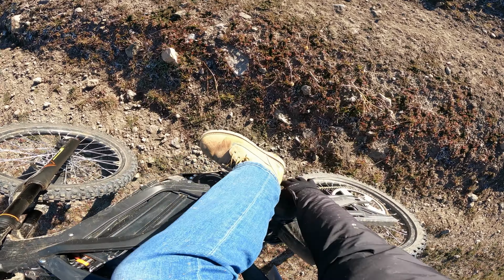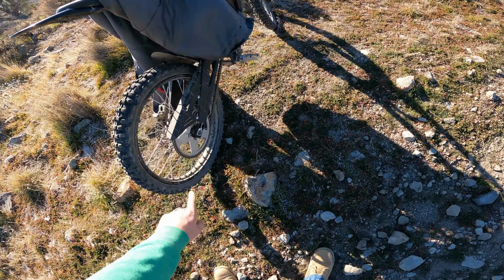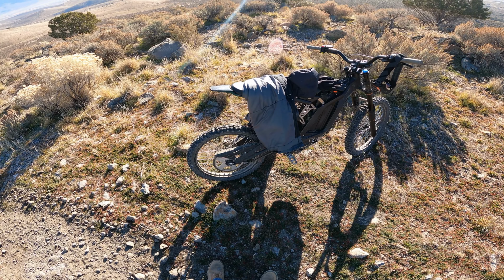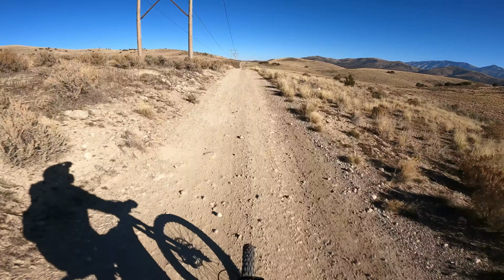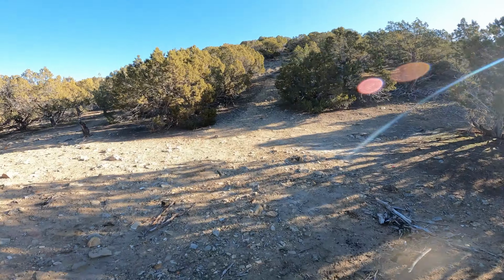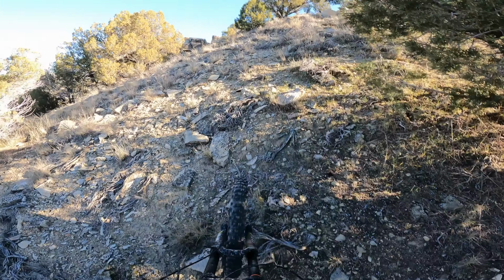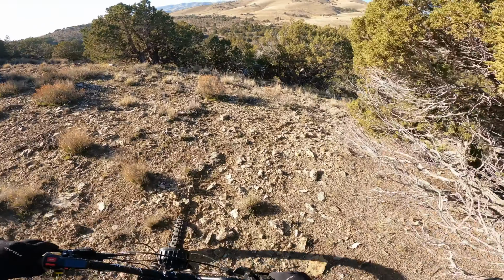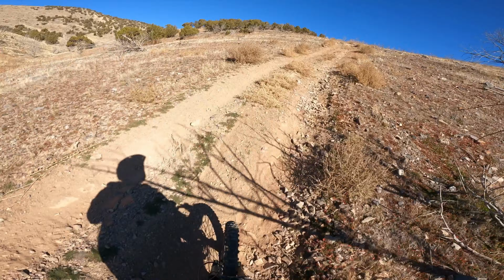Exploring Goshen Canyon on Surron X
Ridding a Surron X with a 58 tooth sprocket in Goshen canyon, in Goshen Utah.  The drone shots are done with a DJI Mavic Mini, and the rest is shot with a Gopro Hero 9 Black.